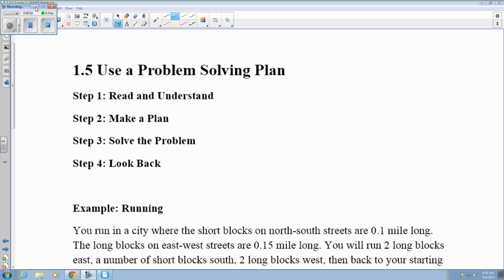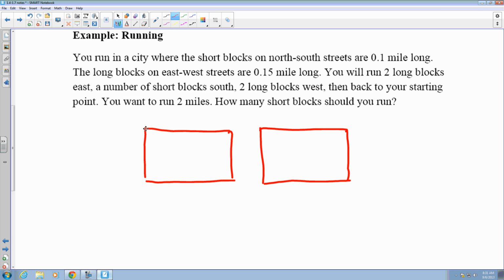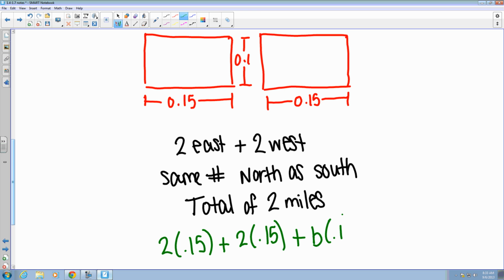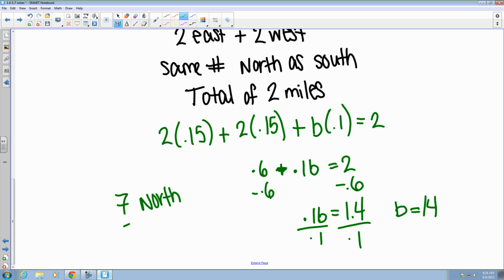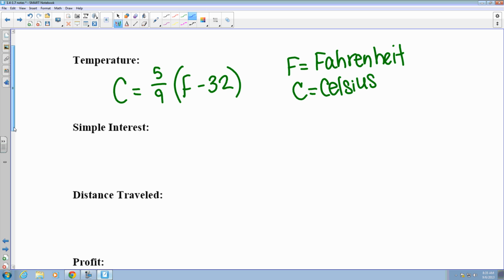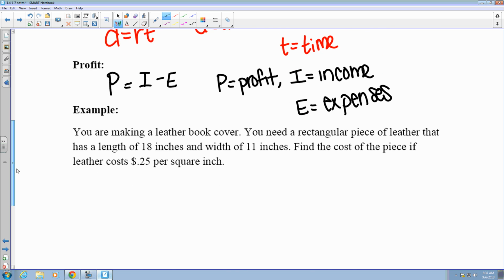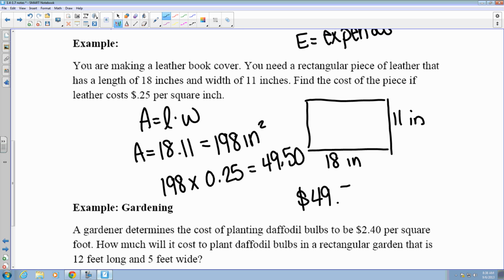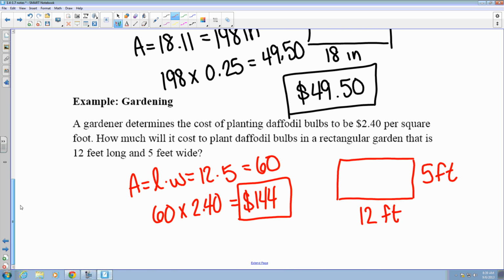Beginning Algebra Ch 1.5